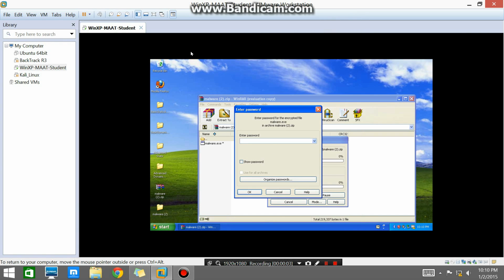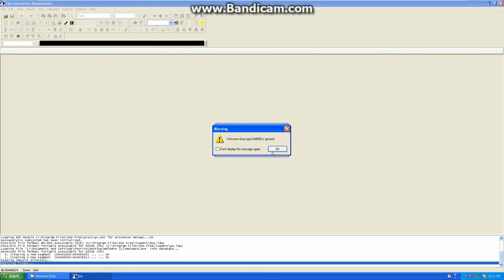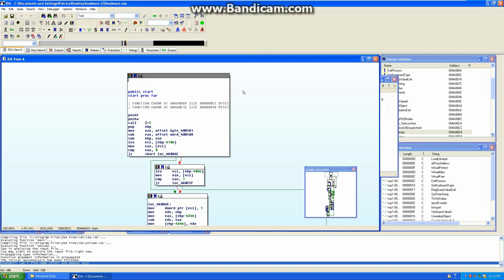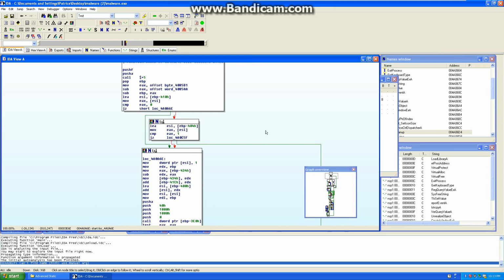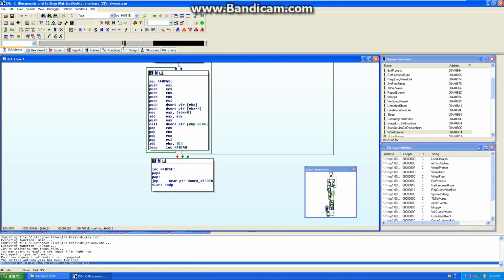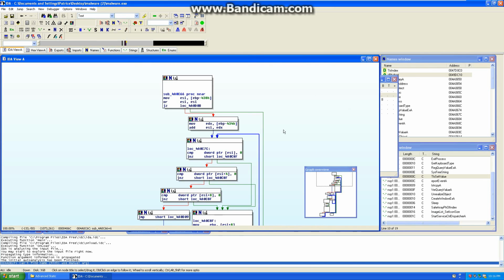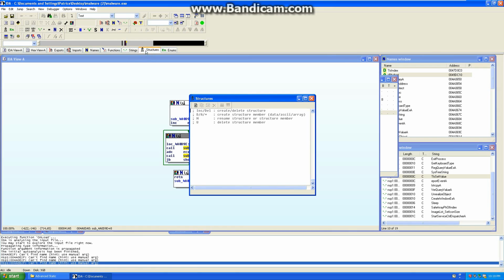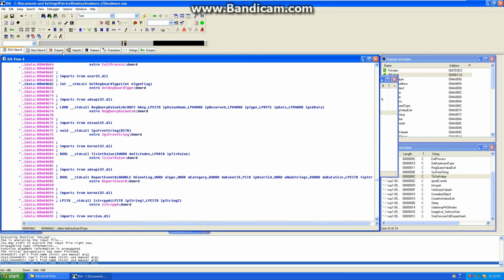Advanced Static Analysis - IDAPro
MAAT Assignment
Done By: WenHui